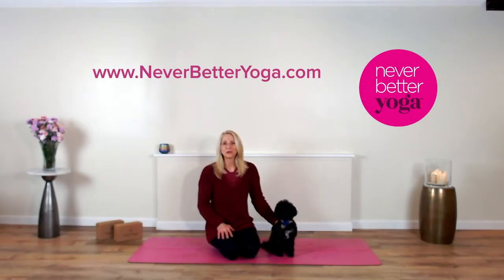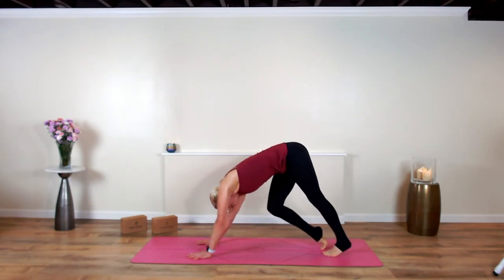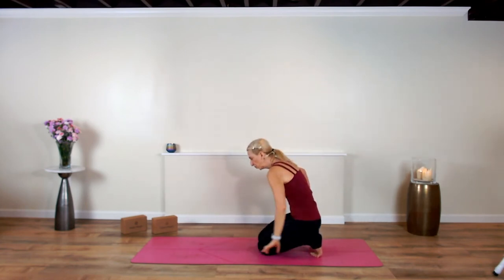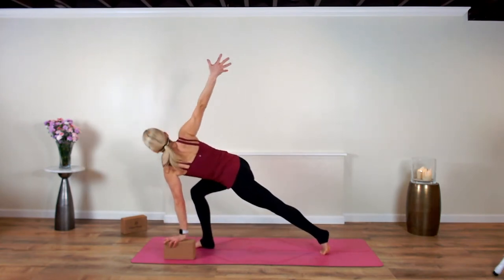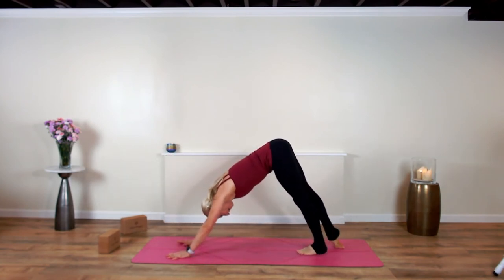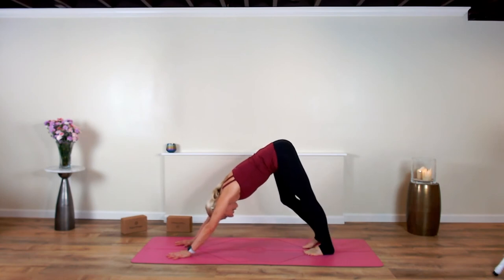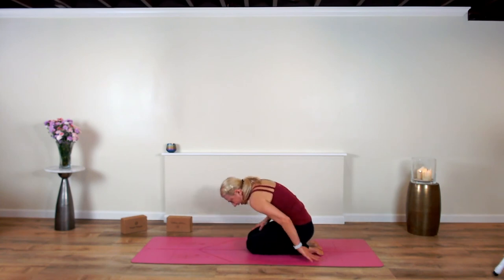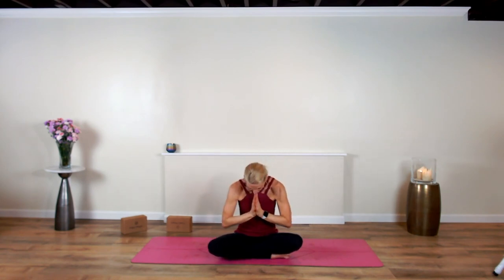15 Minute Yoga Stretch Break | UNPACK THE POSE TRIANGLE | Never Better Yoga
Thank you for joining me today for a 15 minute yoga stretch break all about movement and message.  We unpack the pose triangle - aka...trikonasana .   The message is about de-stressing through our practice, mind, body and spirit.  I hope you enjoy.  We are so glad you are here.

OR

for access to full length classes and the private community facebook group.

If you are looking to be challenged and grow in body, mind, and spirit, you have come to the right place.  Here you will find full length yoga classes that combine message and movement for beginners to power vinyasa experienced yogis.